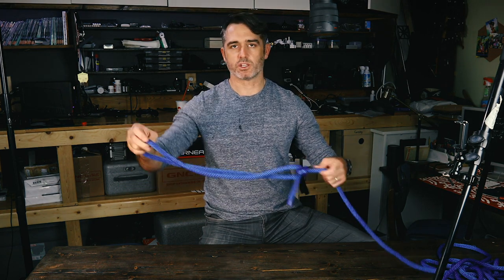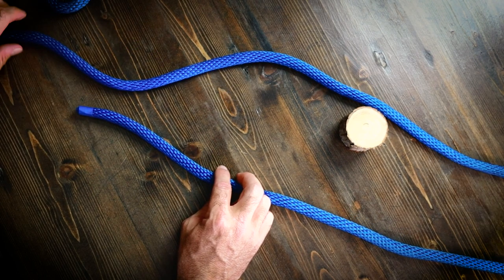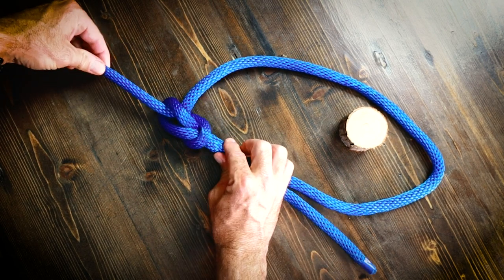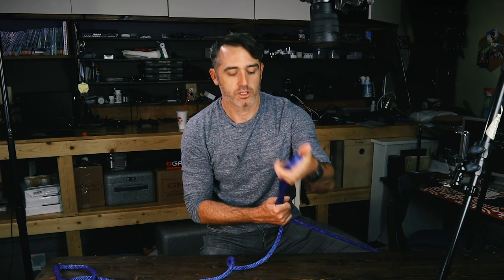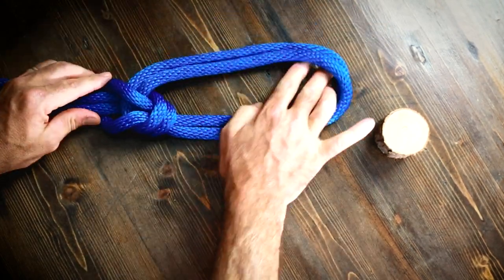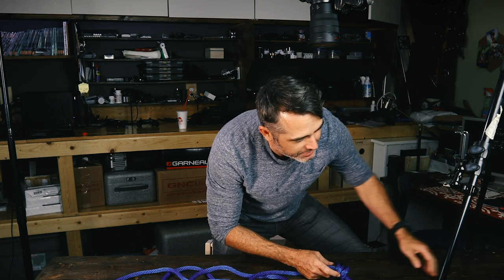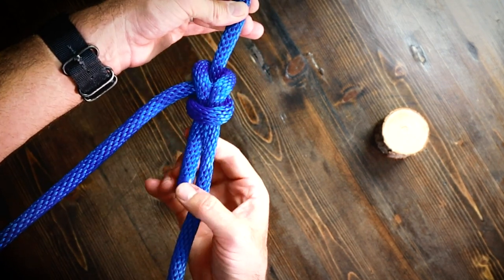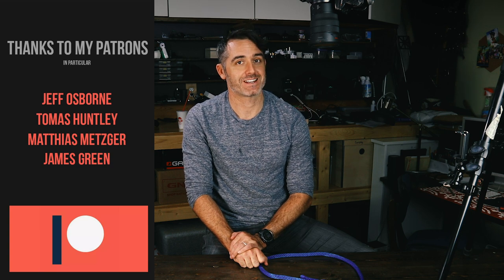How to tie the Bowline, Self-tie Bowline, and Bowline on a Bight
In this knot video we learn to tie the bowline knot in three different ways: Self tie bowline, normal bowline knot, and a bowline on a bight

Big thanks to Huw James and Jonas Stenstrom for their help with this series.

I also want to note that all of these are part of courses we teach at StoneAgeMan.com. We have winter and summer courses, in addition to online training through the website.

Or, if you'd like to get my wildlife and survival guide, get the book

A big thanks to my patrons for making this all available to you

If you'd like to find out more about how I make docs like this, I suggest getting my book on how to make these films

or